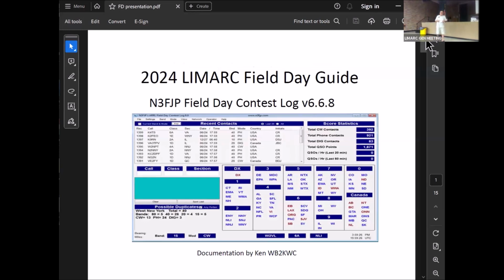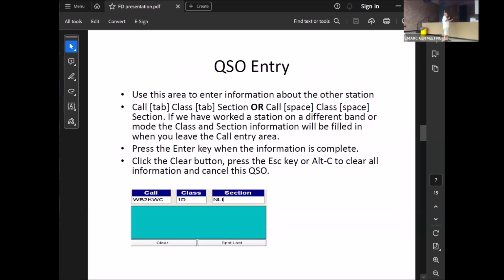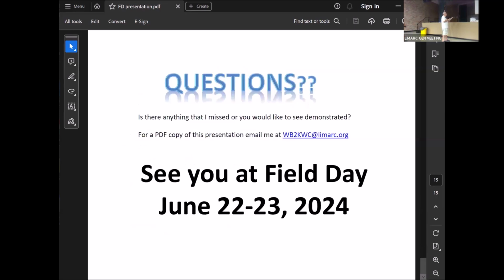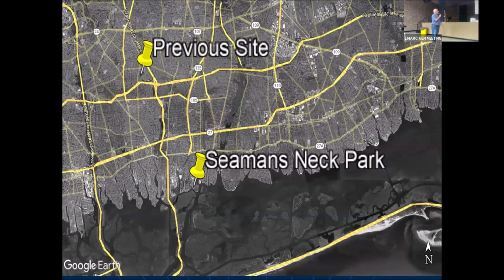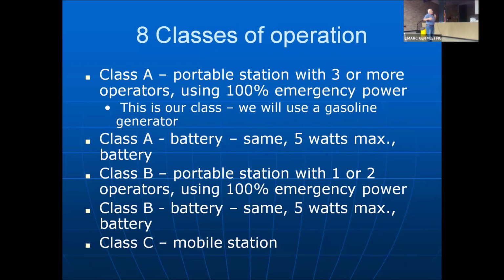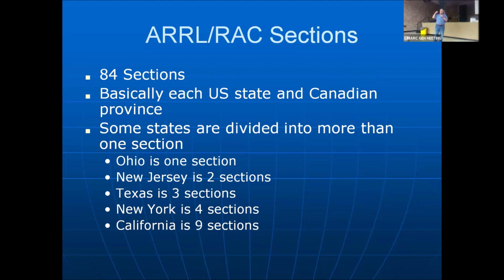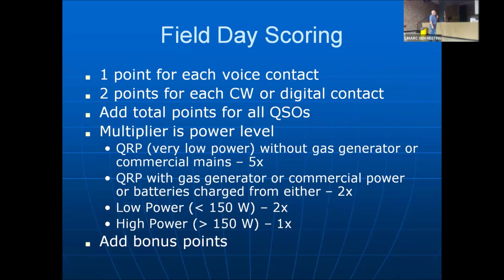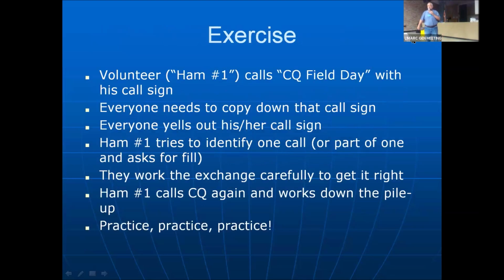Field Day 2024 Preparation Presentation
Operating and logging tips